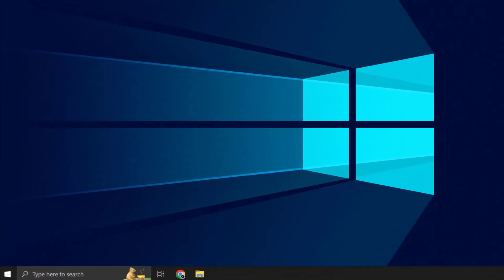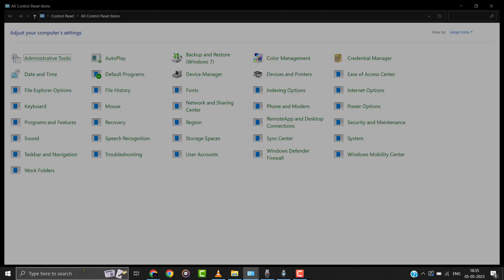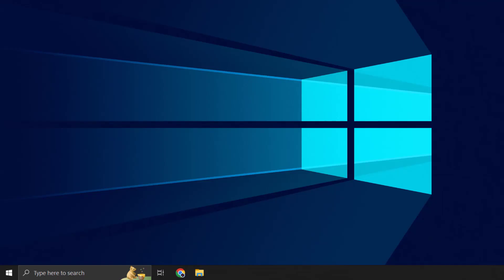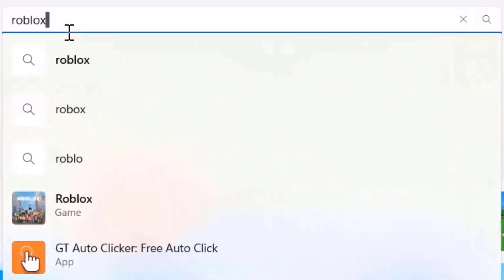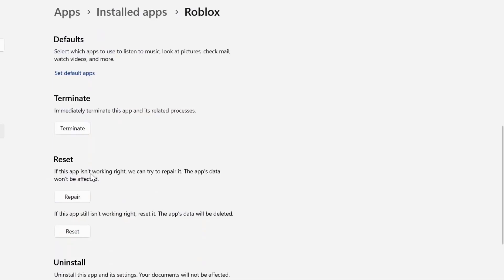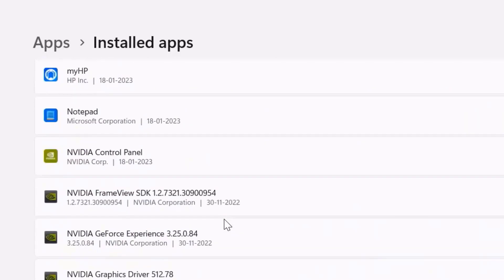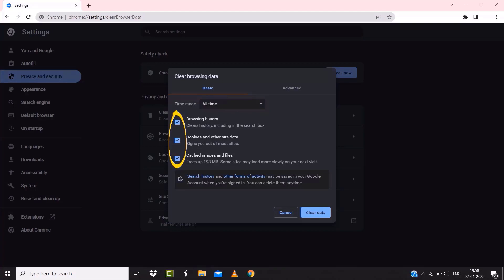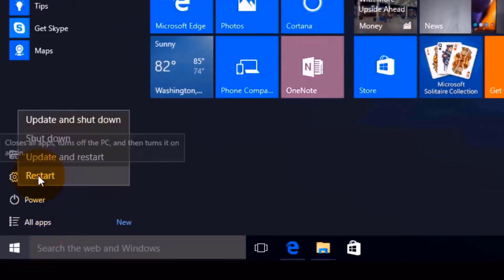How to Fix Roblox Process Not Found Error (Working, for all executors) (FIXED)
In this video, I'll show you How to Fix Roblox Process Not Found Error. This is the easiest and fastest way to Fix Roblox Process Not Found Error. Make sure you watch until the end of this video to find out How to Fix Roblox Process Not Found Error. Hope you enjoy!

Type the following lines of code in order on the command prompt screen and press enter.

ipconfig /flushdns

ipconfig /registerdns

After this operation, it will show that your dns cache and proxies have been cleared successfully.